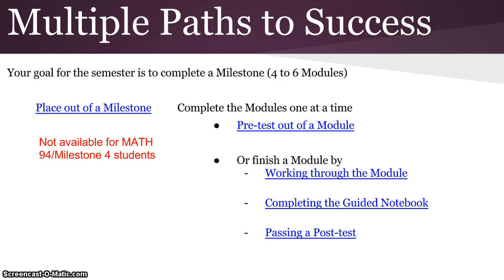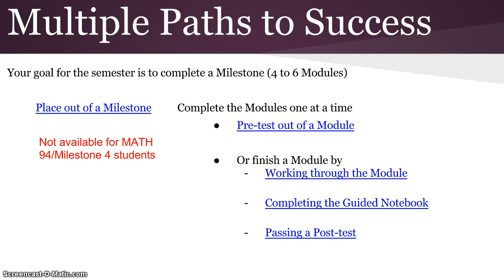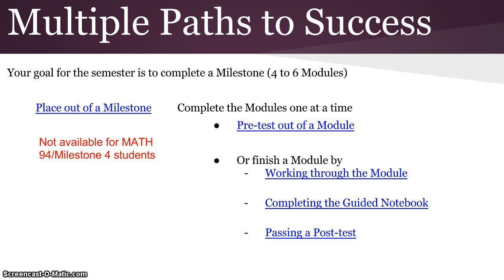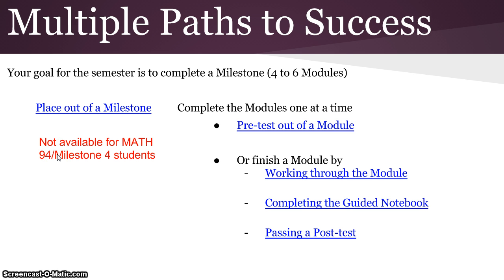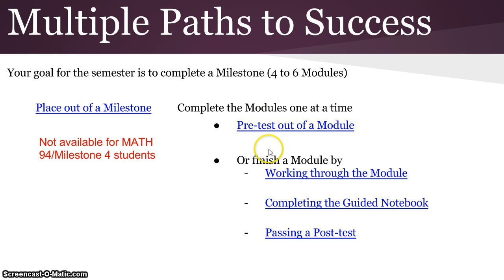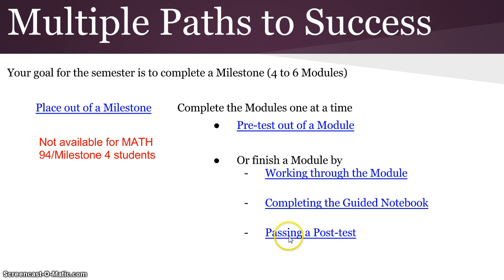Multiple Paths to Success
Learn more about the different options for completing a course in the MATH 09x sequence.